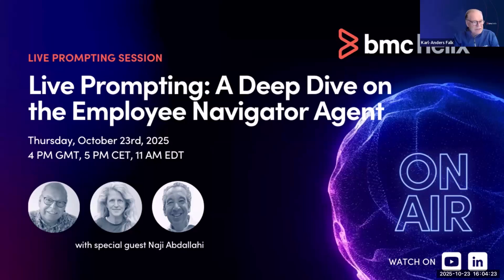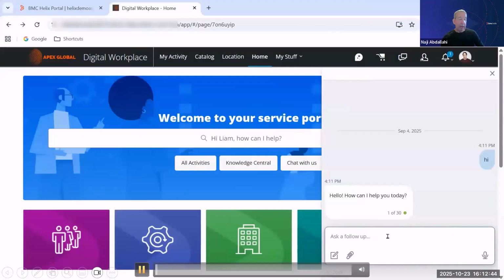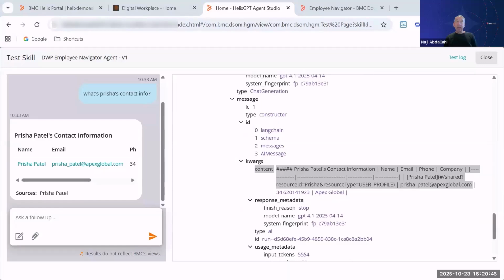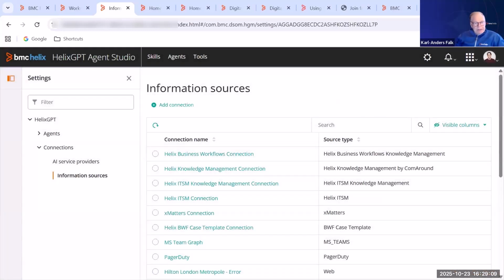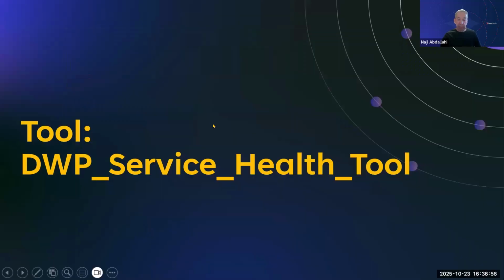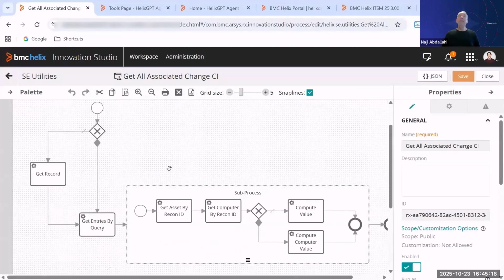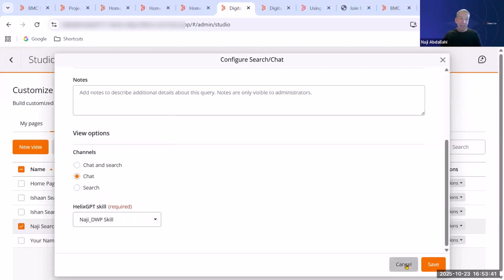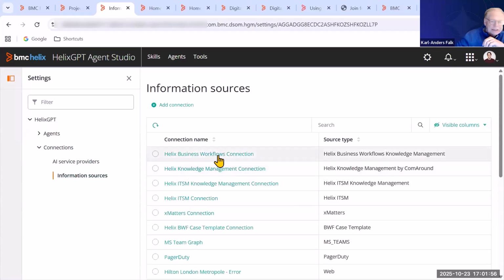Webinar: Live Prompting - A Deep Dive on The Employee Navigator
Watch a playback for our Live Prompting session on HelixGPT, BMC Helix introduces the Employee Navigator Agent — an AI-powered assistant that leverages live prompting and tool integrations to simplify support and service requests for your end users.

In this session, you’ll explore how the Employee Navigator Agent works, the AI technologies that power it, and how you can tailor it for your organization.

Key takeaways from this webinar include:
 - How HelixGPT Agents replace prompt-driven skills.
 - The core capabilities of the Employee Navigator Agent
 - How the Instructions prompt shapes agent behavior
 - The role of tool integrations in real-time end-user support
 - A step-by-step approach to creating your own version of the Employee  -Navigator Agent
By the end of the session, you’ll have a practical playbook for implementing and customizing Employee Navigator in your environment.